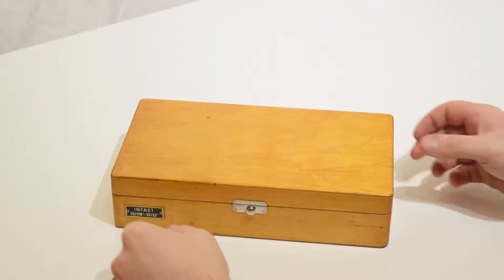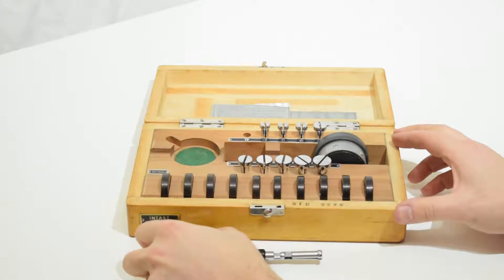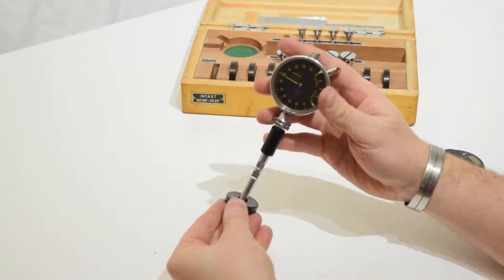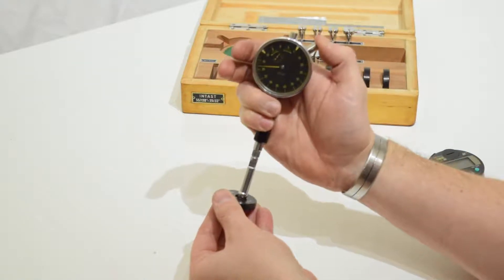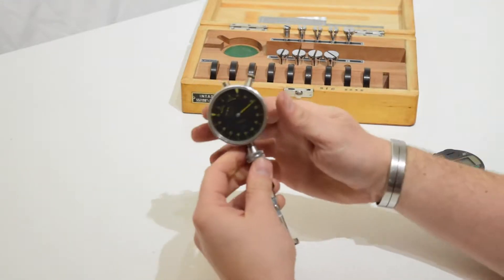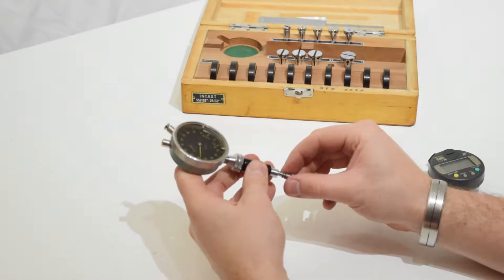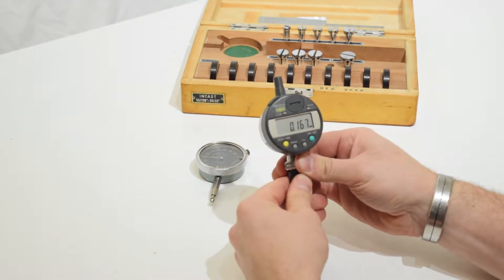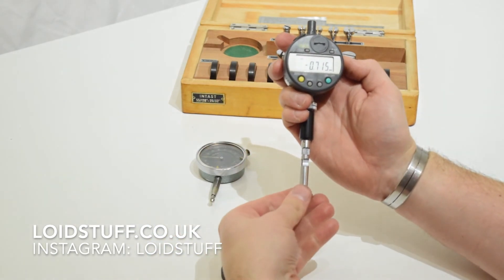Intast Split Ball Probe Gauge, Germany (Similar to Diatest)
Split Ball/Anvil probe gauge by Intast of Germany, similar to the more well known, Diatest.
Beautifully made and presented. The split ball gauge is used for comparator readings, select the anvil closest to the dimension to be measured, set it to zero using the correct setting ring, and the gauge is ready to make comparator readings. This set is made for imperial measurements but the added Mitutoyo IDC Digimatic gauge allows easy switching between metric and imperial and also measures to 1 micron accuracy.